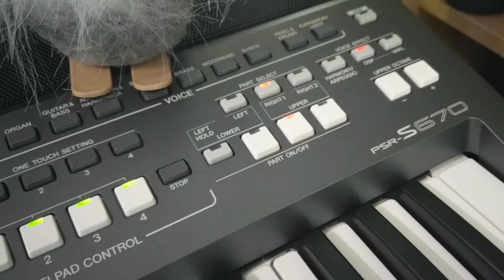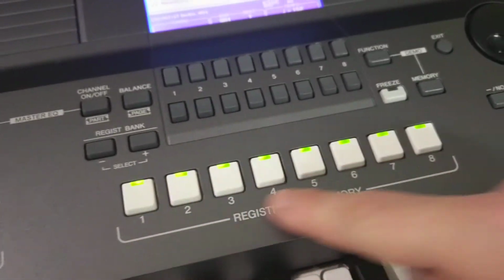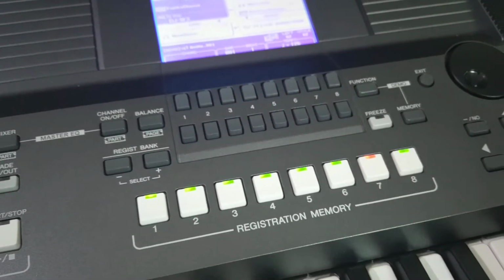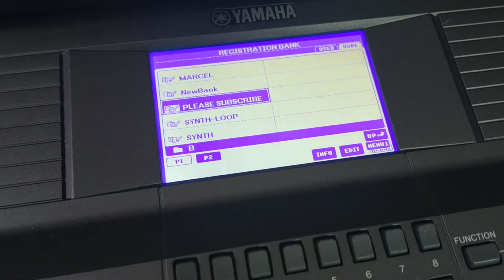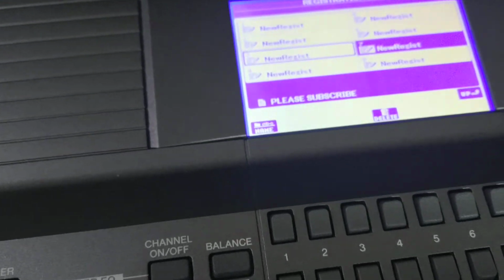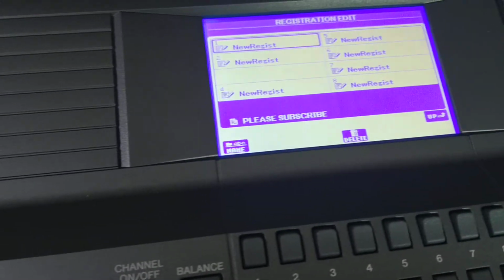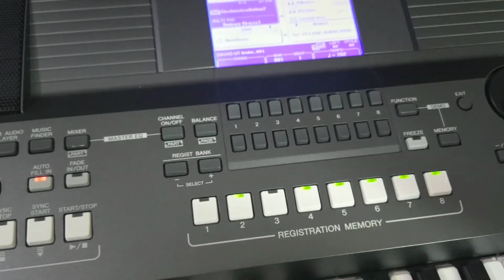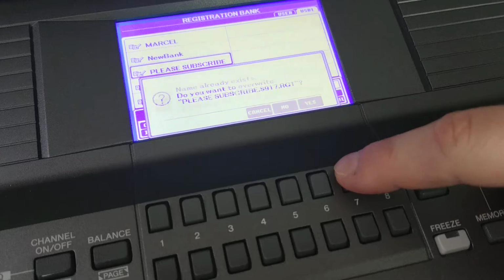How to Delete Registration Memory - Yamaha Tutorial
In this Yamaha PSR Tutorial I will show you how to erase previous created memory save file in registration banks. Thanks to this you will learn how to clean memory bank and make them blank (factory empty) again.

This tutorial could be applied to any PSR and PSR-SX Yamaha keyboard models like
PSR-S700
PSR-S900
PSR-S550
PSR-S710
PSR-S910
PSR-S650
PSR-S750
PSR-S950
PSR-S670
PSR-S770
PSR-S970
PSR-S775
PSR-S975
PSR-SX600
PSR-SX700
PSR-SX900

The tip how to release and clean memory slot will also work with Yamaha Genos and Yamaha Tyros as well.

It was BB Walker